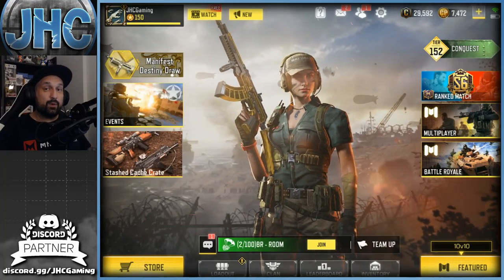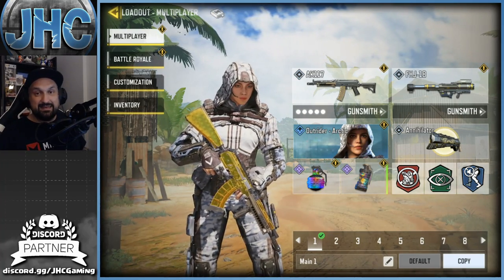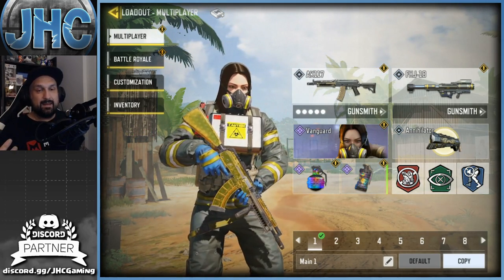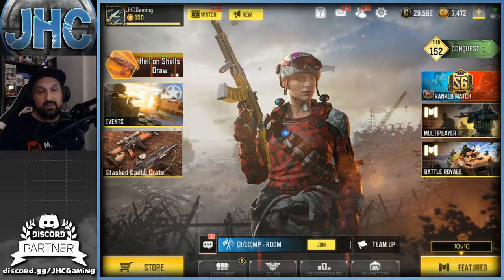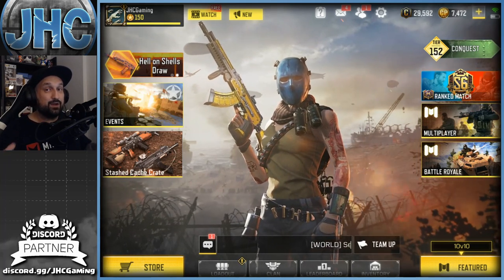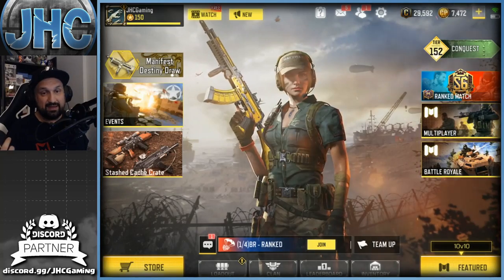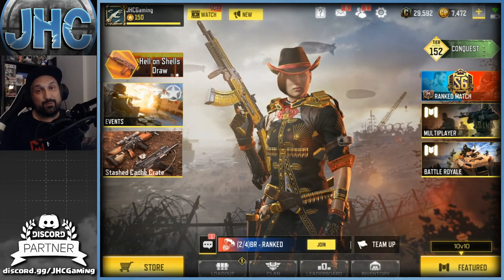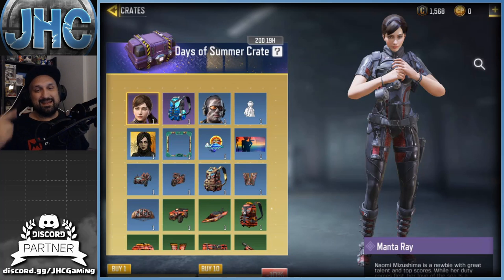TOP 10 GIRL Skins in Call of Duty Mobile | CoD Mobile Female Characters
Today, the BEST female skins in cod mobile, Call of duty mobile best female characters skin. A lot of free skins made the list too, you'll be surprised!!